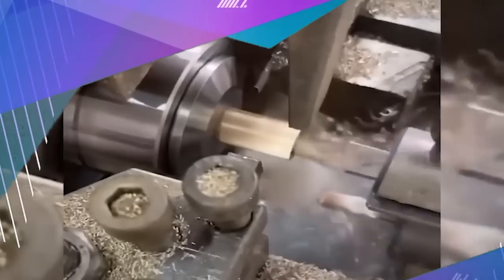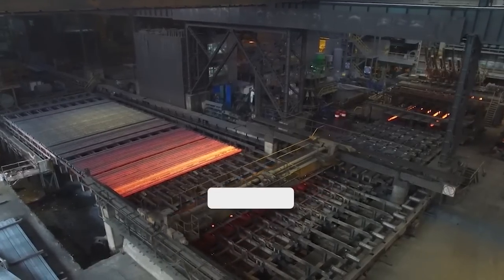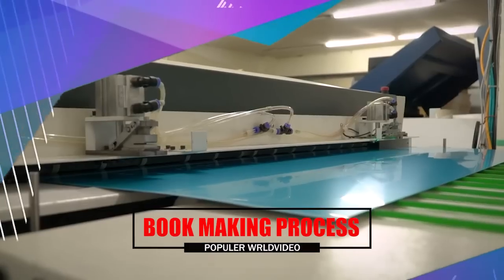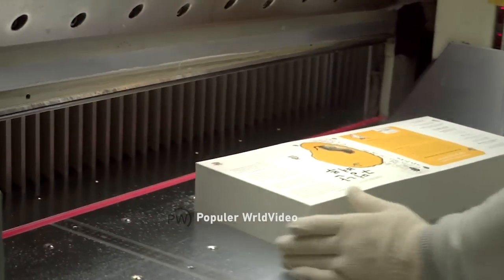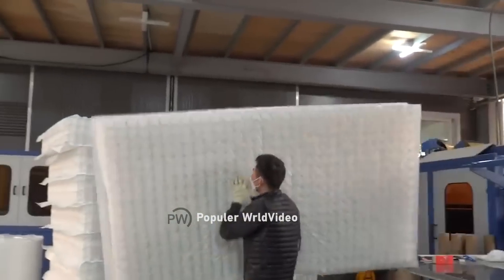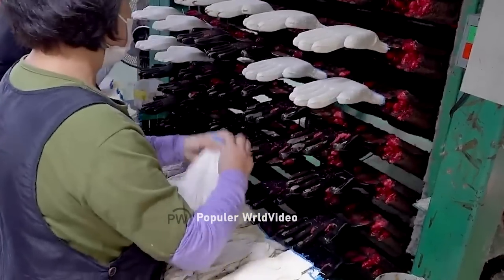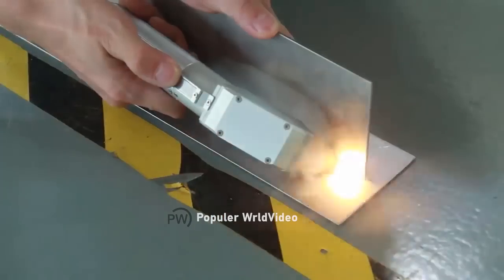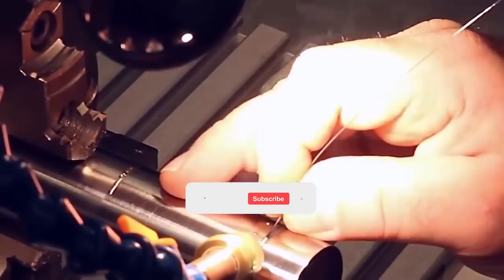$230 billion industry. Production processes you have not seen before.